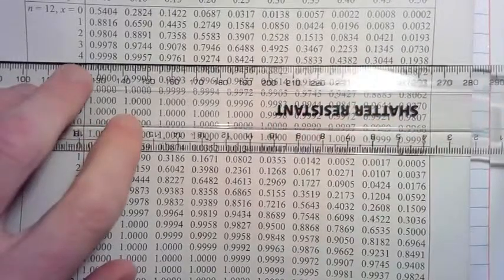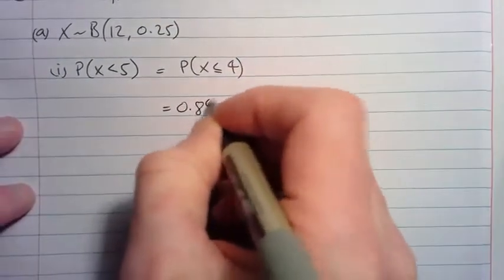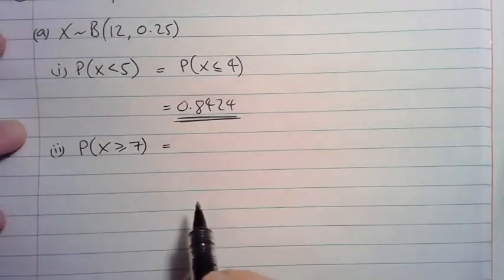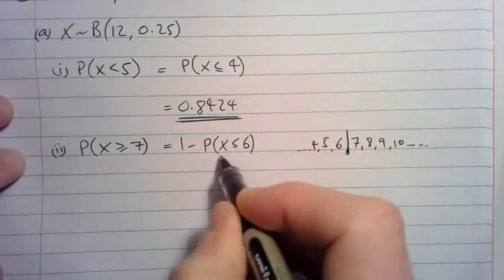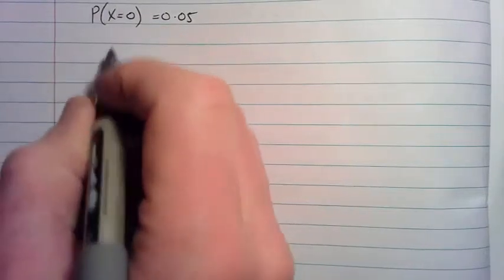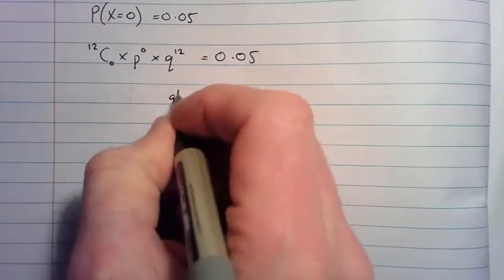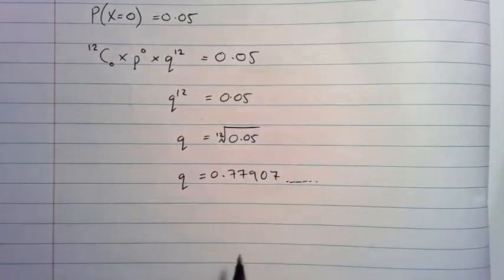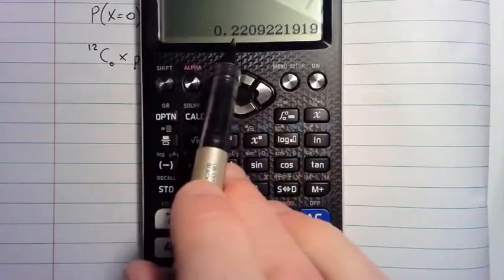Y1 Hwk21 Q7